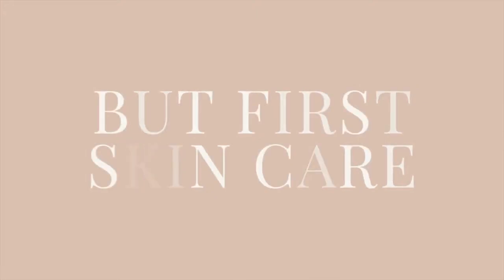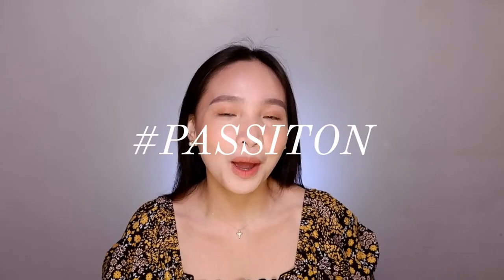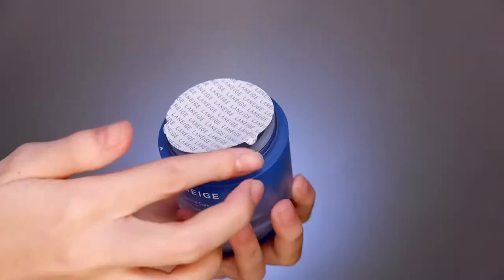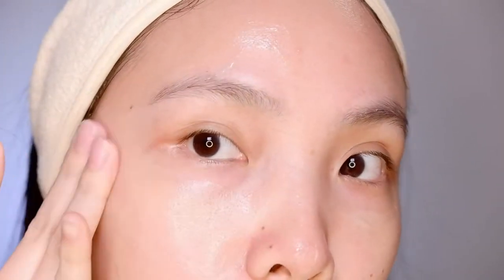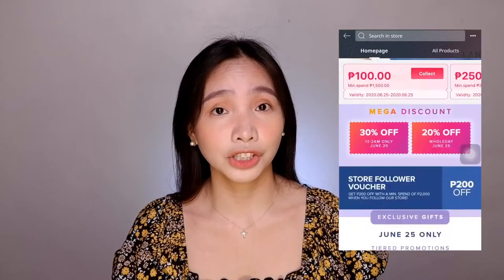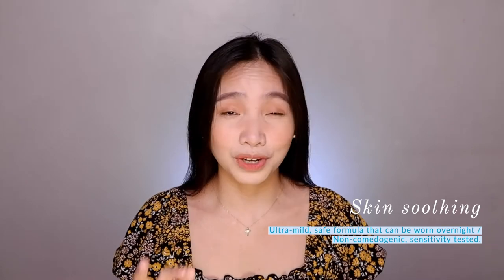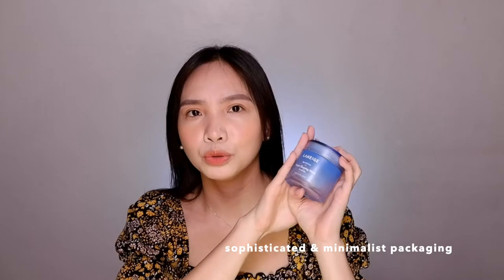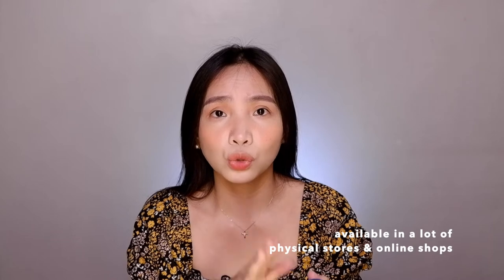LANEIGE WATER SLEEPING MASK I Application + Review (Do you really need it?)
Laneige Water Sleeping Mask Application and Review

Music | Liqwyd